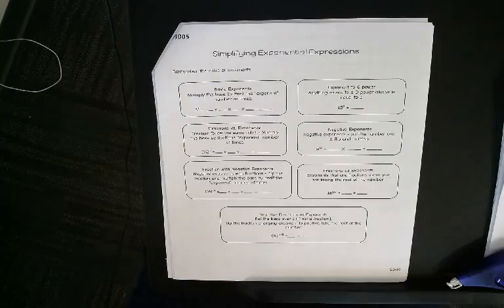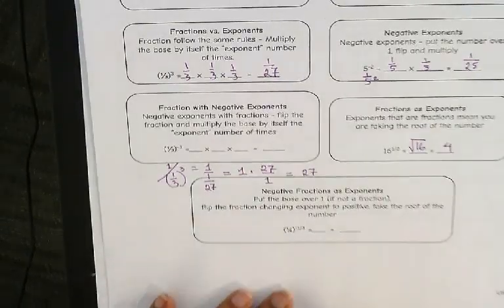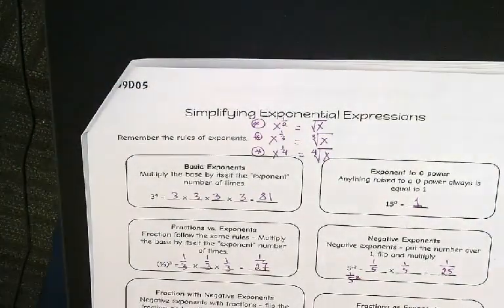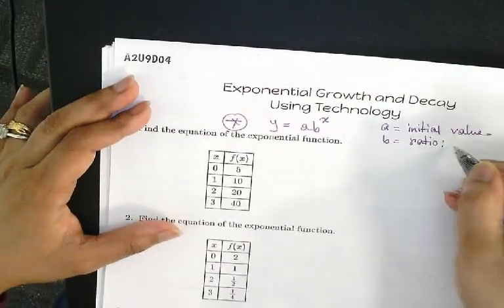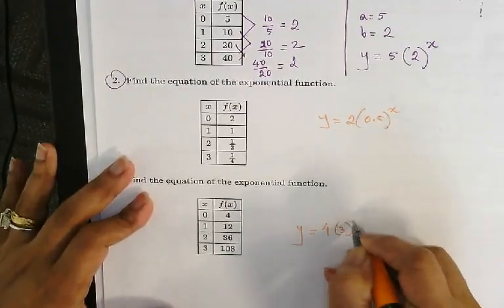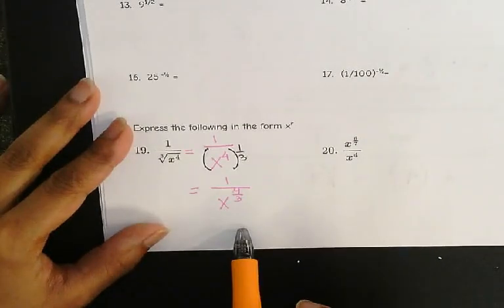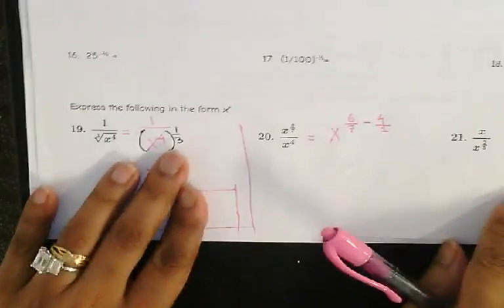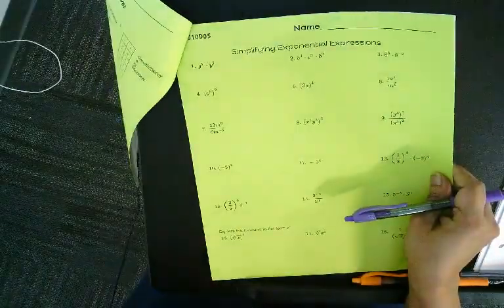Simplifying exponential expression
Simplify, Exponential